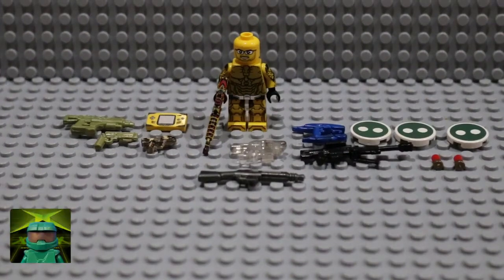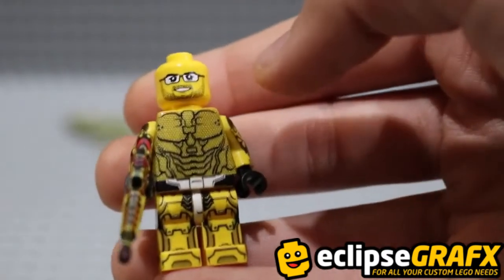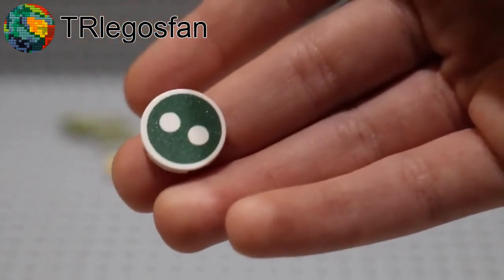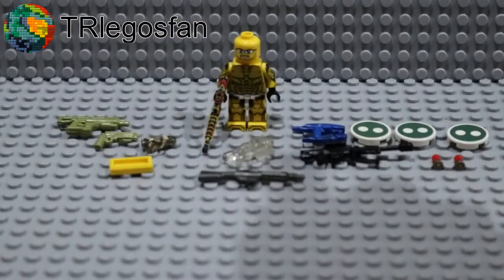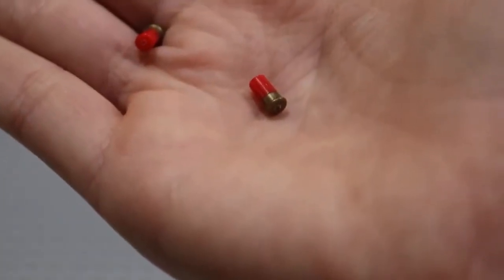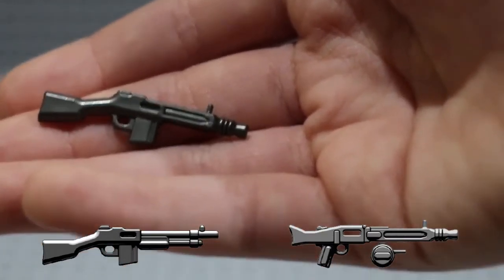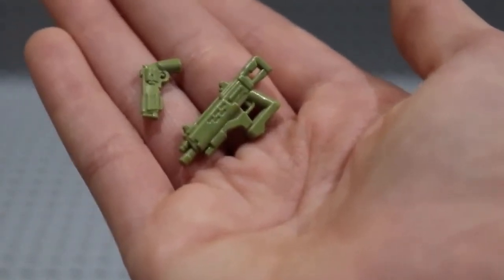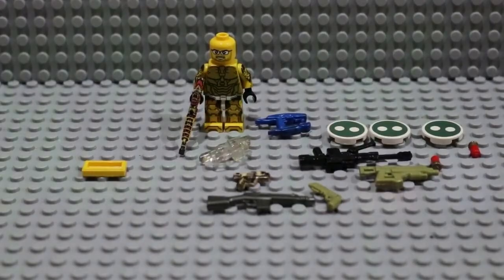BrickArms prototype Haul [BAR 42!!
My links